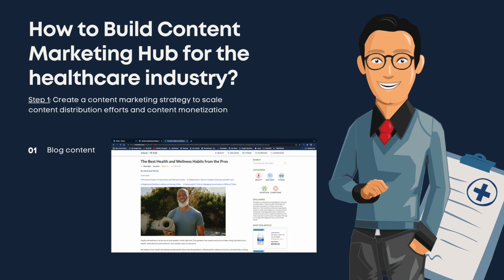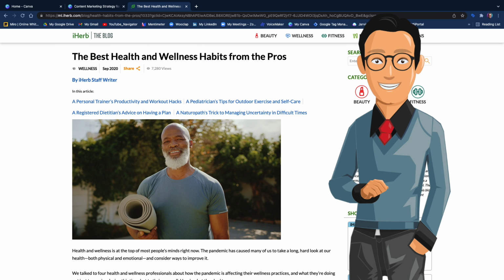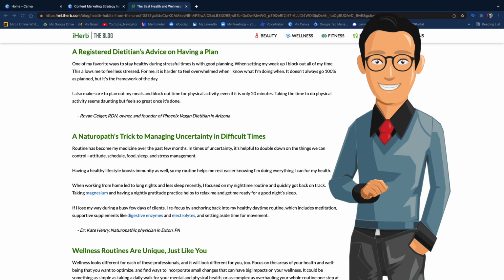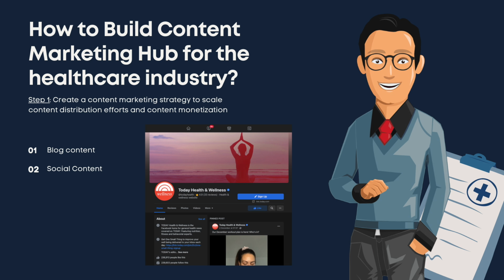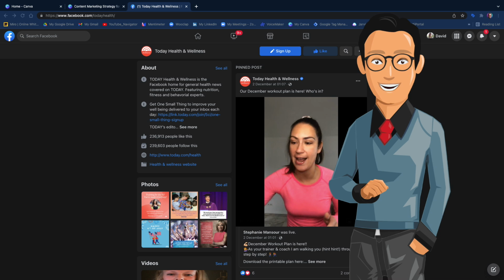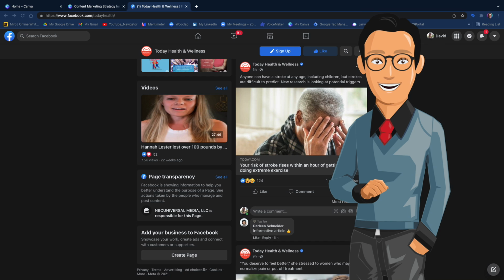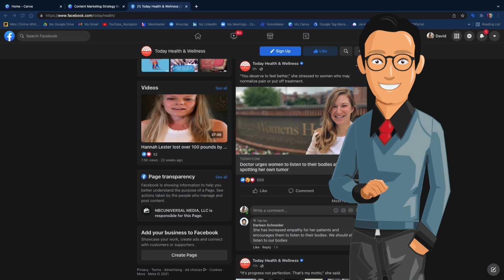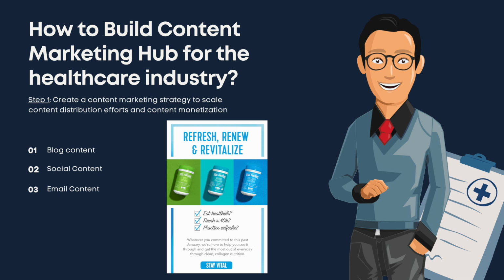Content Marketing Strategy for Healthcare Industry by David Ho, Navigator Digital Academy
This video blog will give an overview of what content marketing is all about, help healthcare organizations understand how they can benefit from integrating this approach into their current business model, provide steps on creating an effective content marketing strategy and content marketing hub and finally, show healthcare content marketers how to implement content marketing practices themselves.